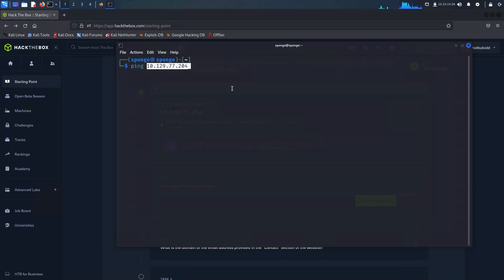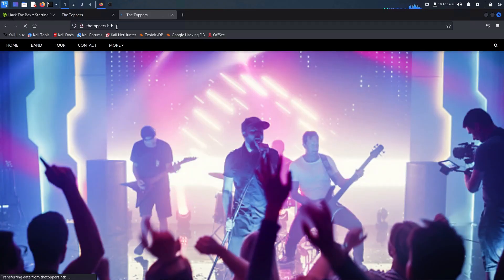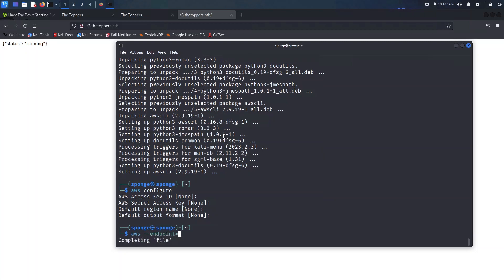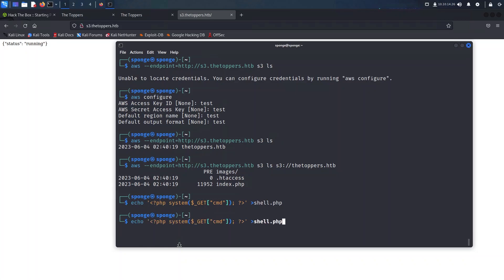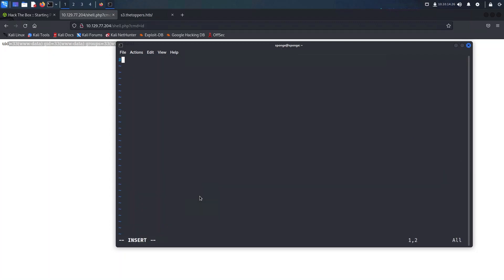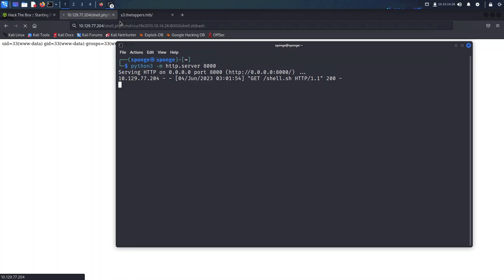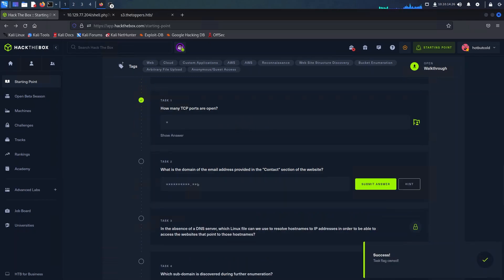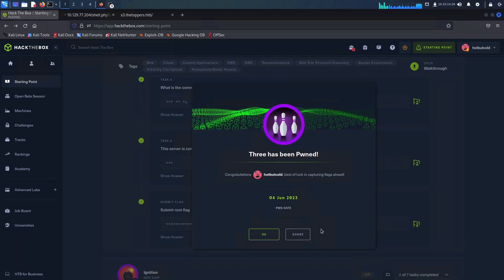S3 Buckets & Reverse Shell | HackTheBox | Three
In this captivating educational YouTube video, we delve into the world of cybersecurity as we exploit a misconfigured S3 bucket, gaining remote access with reverse shell and uncovering hidden secrets. Join us as we demonstrate the power of reverse shells, web servers, and Linux commands. Don't miss out on this exhilarating episode!